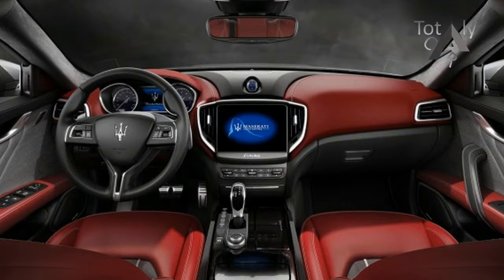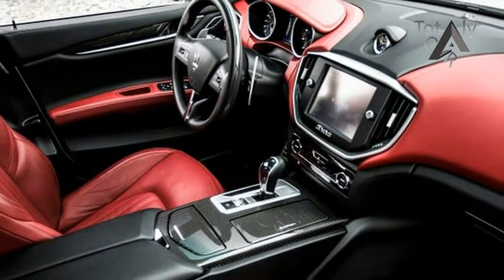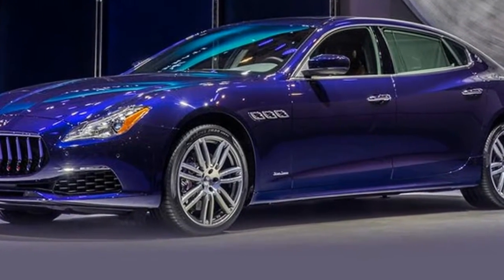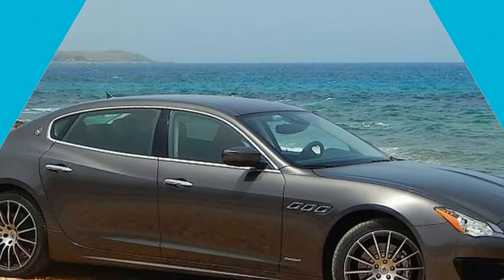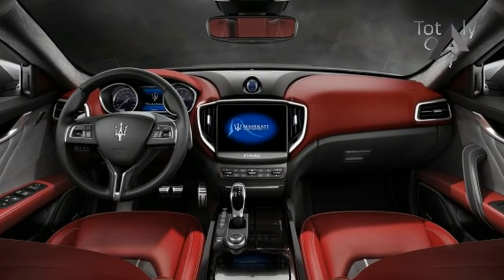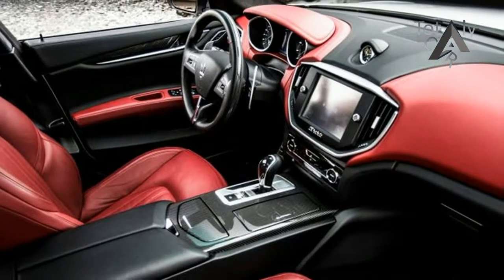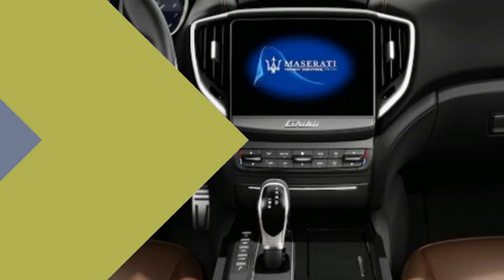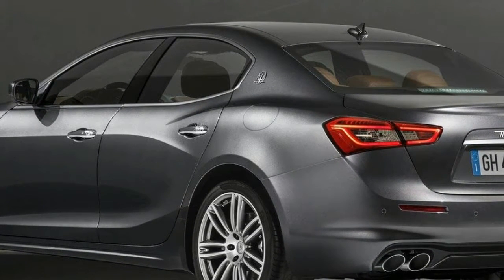news update!!!2018 Maserati Ghibli Gran Lusso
news update!!!2018 Maserati Ghibli Gran Lusso - Maserati is also introducing its new GranLusso and GranSport trims for the Ghibli, replacing the current model’s Luxury and Sport trims, respectively. Each brings its own series of design elements, inside and out.

Popular Post !